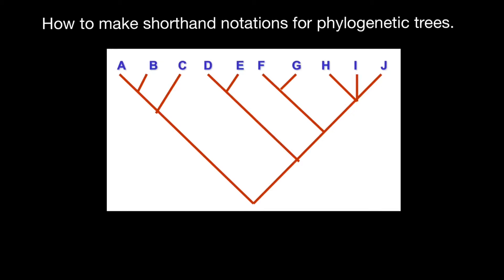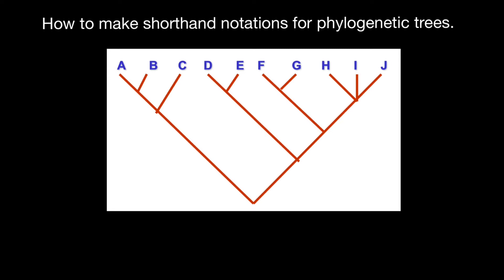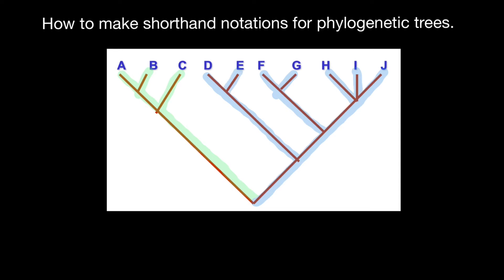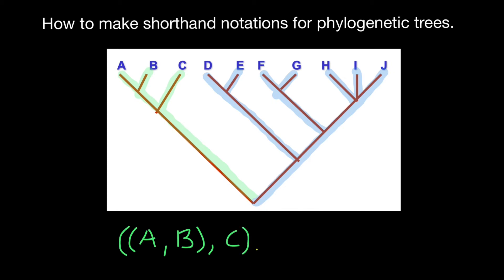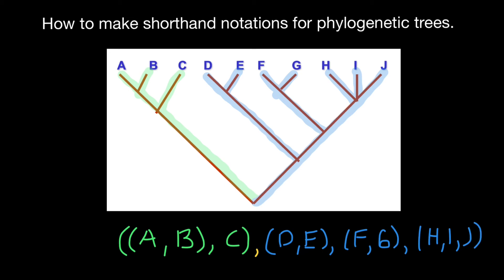Shorthand Notations of Phylogenetic Trees Explained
A shorthand for trees
Trees can be represented by a shorthand notation that uses nested parentheses. Each internal node is represented by a pair or parentheses that enclose all descendants of that node. This format makes it easy to describe a tree in the body of some text without having to draw it. The format is also used by many computer programs to store representations of trees in data files. This video gives an example of this shorthand.